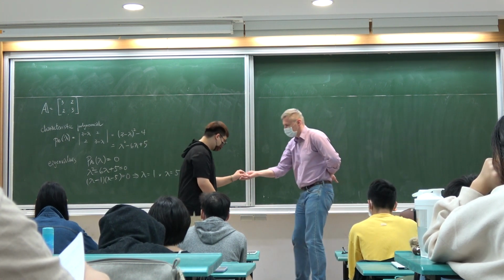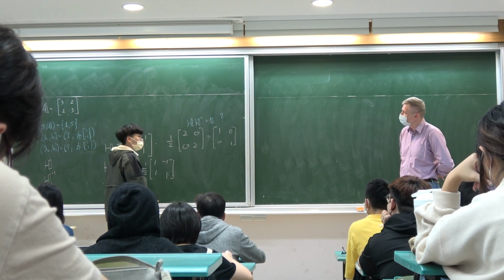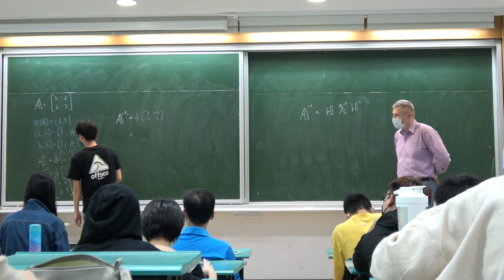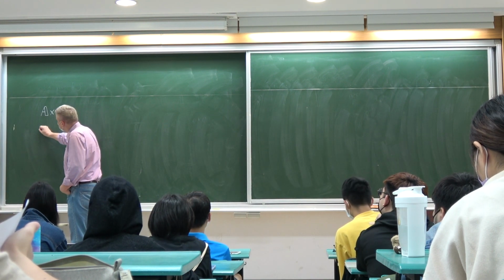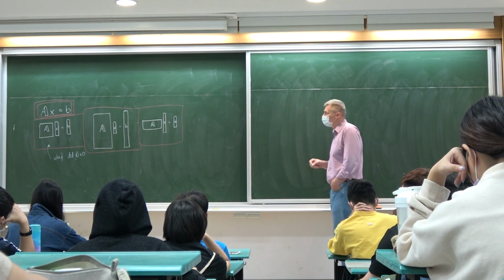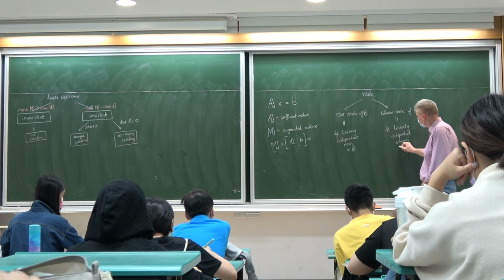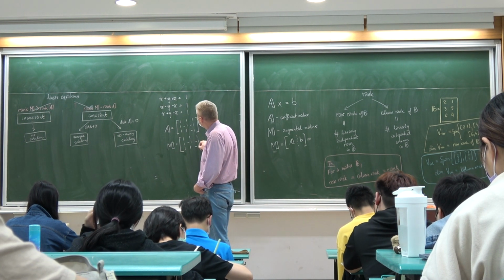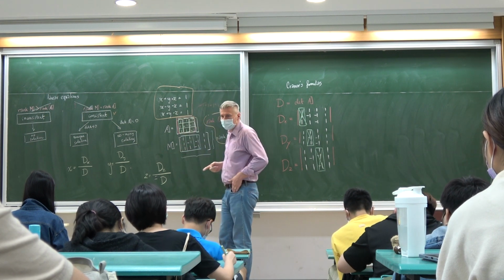Applied math extra class 1